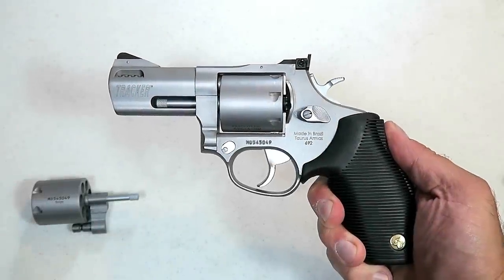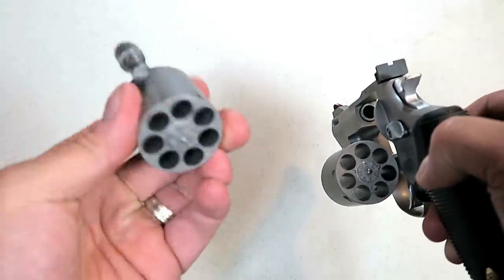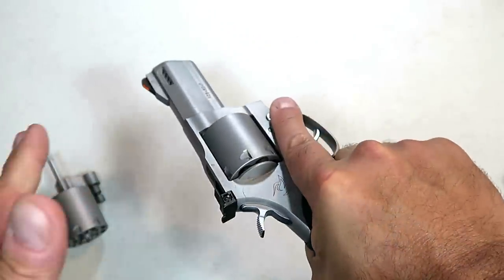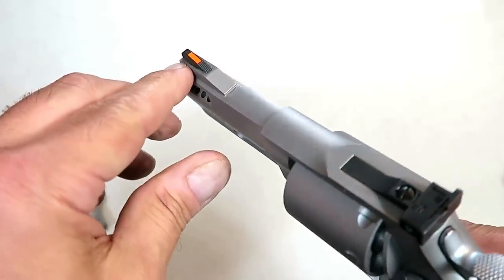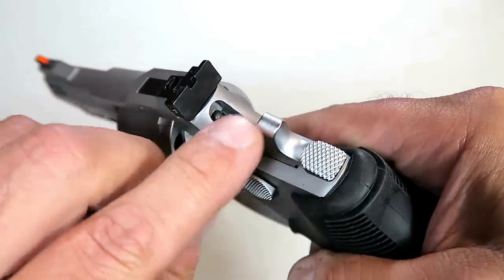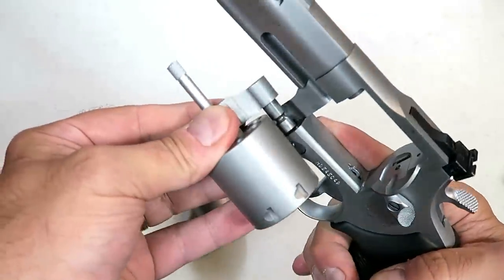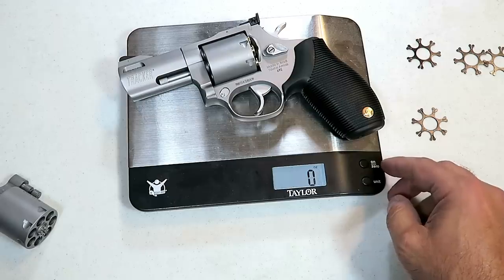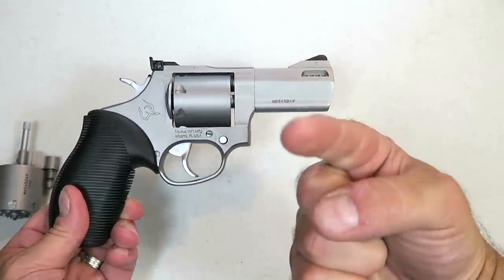Taurus 692 Multi-Caliber Revolver (NEW 2019) - TheFirearmGuy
Here is the NEW Taurus Multi-Caliber 692 Revolver. RANGE REVIEW This Taurus 692 comes with a .357 and a 9mm cylinder. It's an over-built sturdy revolver that offers options and durability. Let me know your thoughts.